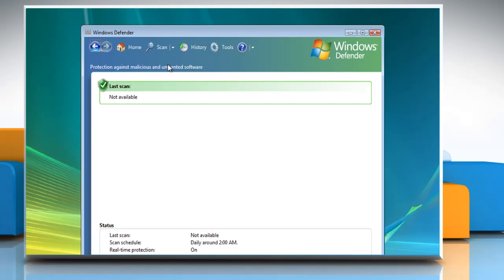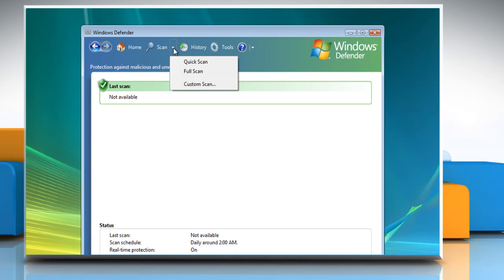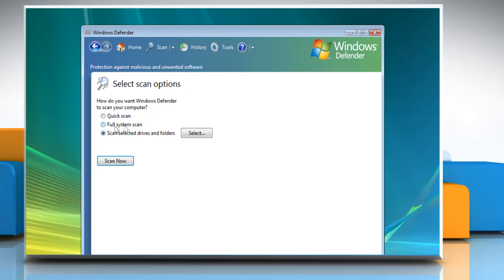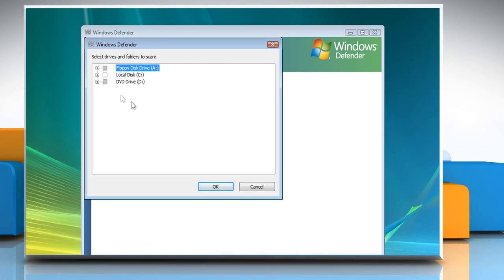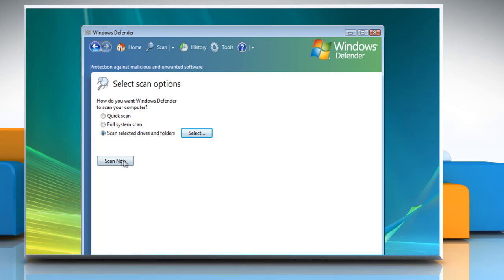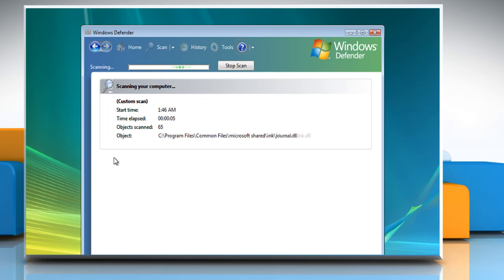How To Scan For Malware using Windows Defender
You can scan for virus, spyware and other potentially harmful software using the Windows Defender if no security software is installed on your Windows® Vista based PC. Here are the steps.